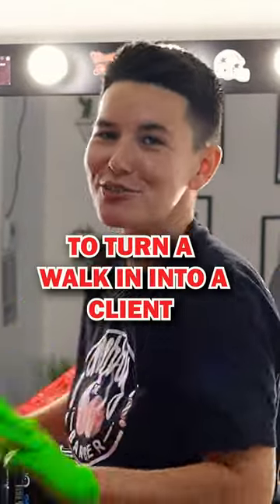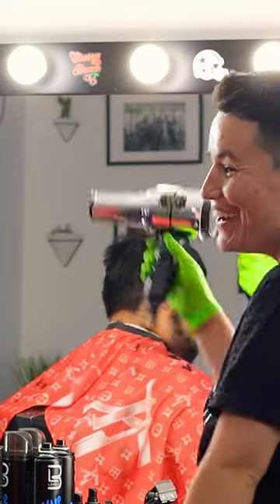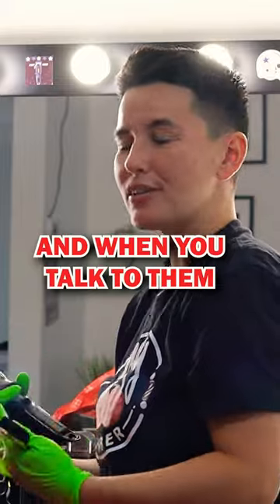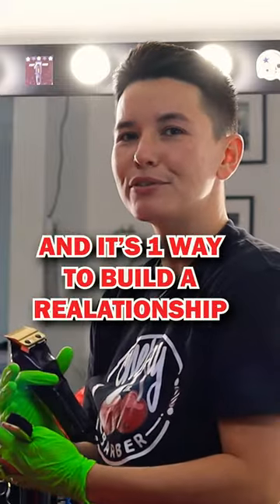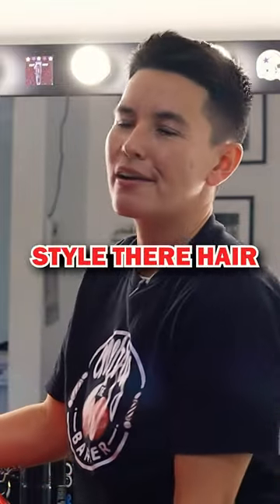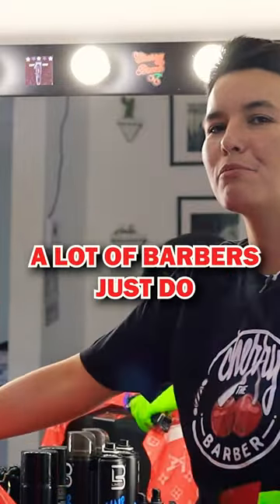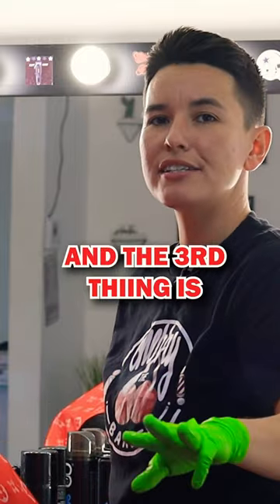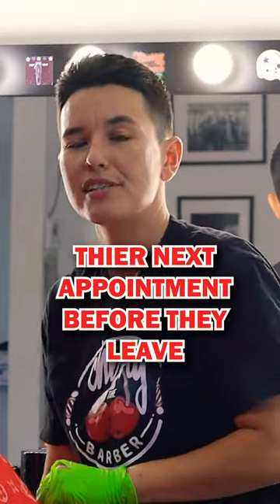TURN A WALK IN INTO A CLIENT PART 2 🚀